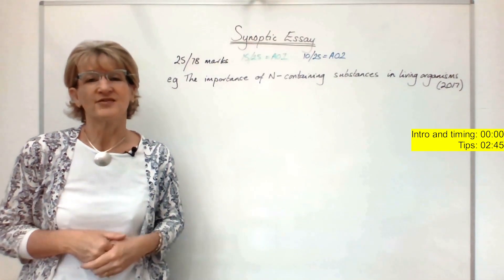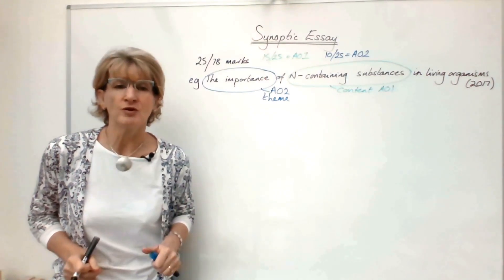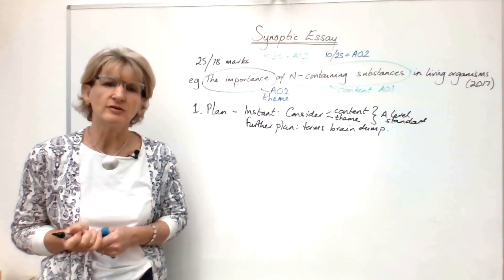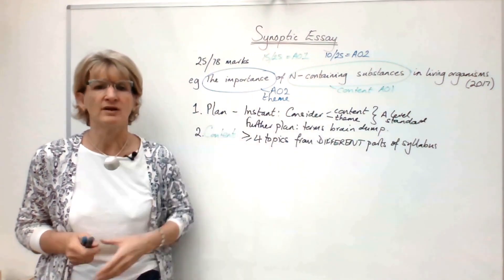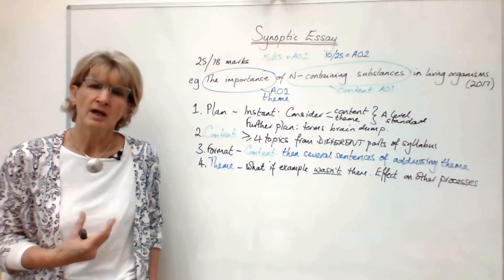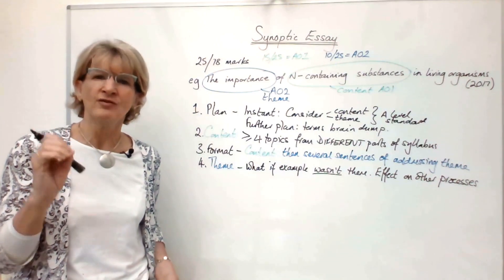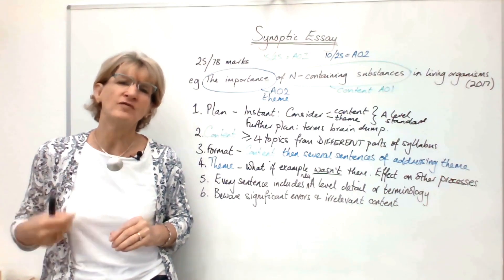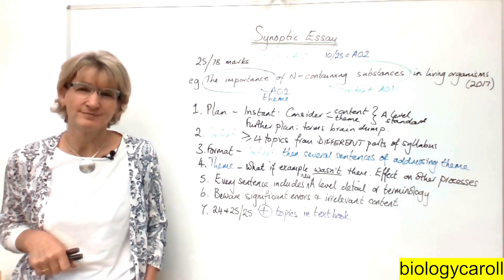Synoptic essay - 7 steps to A*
The AQA A level biology synoptic essay can be daunting.  But if you understand that most of the marks are 'Recall' it suddenly seem quite so scary does it?!

In order to be able to write a great synoptic essay you need to be very clear about what you need to do and how you need to do it.
This video does this, using a new spec example essay title.  Everything from how the essay is marked, to what to do when you open the paper, from the terminology you need to use to a suggested format, from advice on exam strategy to getting the very top marks -  all of this in under 20 minutes!